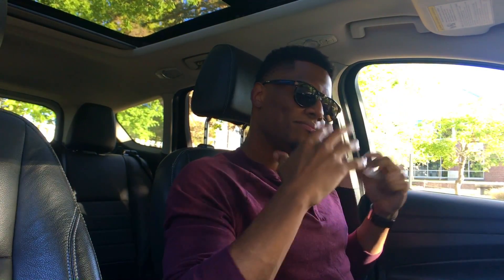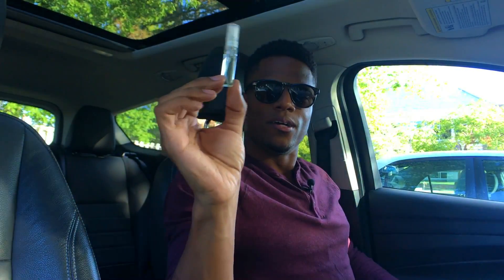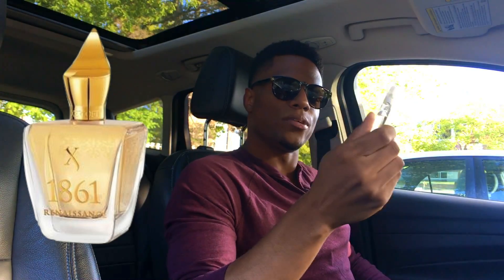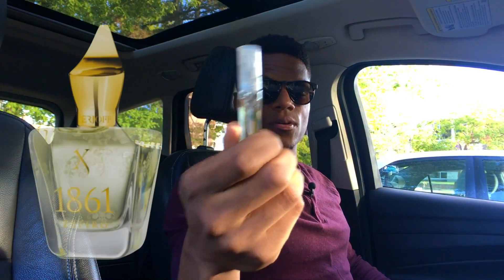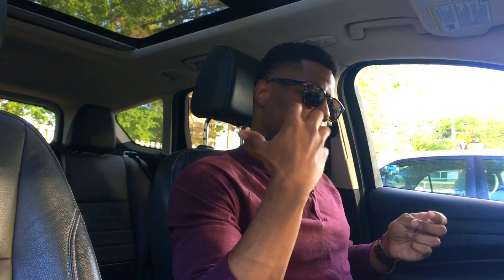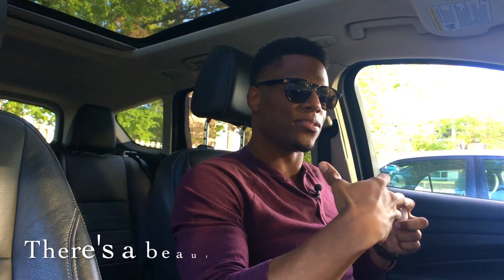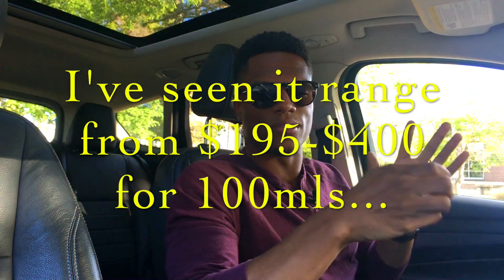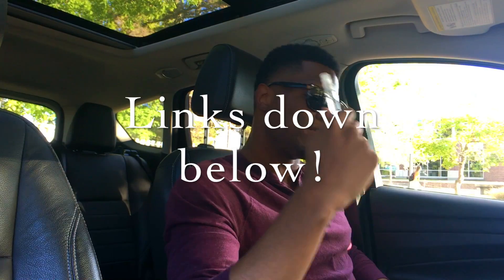Blitz Reviews #6: Xerjoff 1861 Renaissance!!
I enjoyed reviewing this gorgeous fragrance! Here's a couple links to purchase samples if you're interested:

STAY FRESH!!